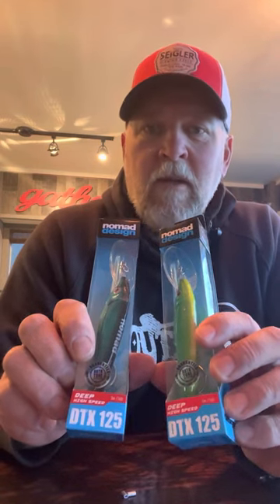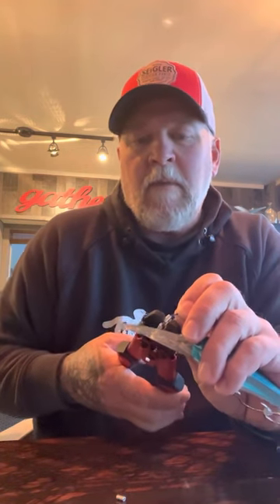How we rig up Nomad DTX 125’s for Albacore tuna